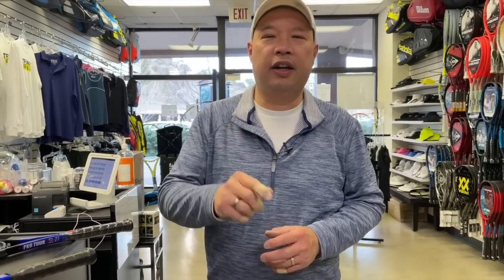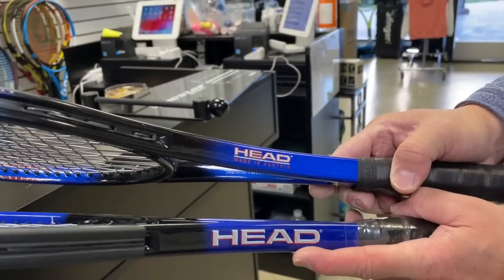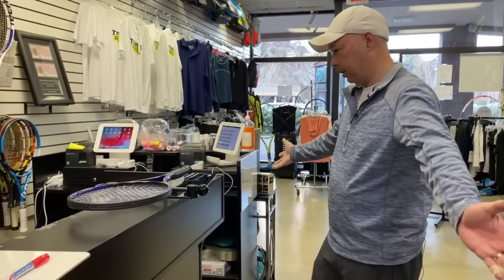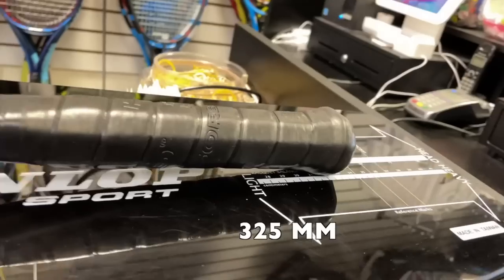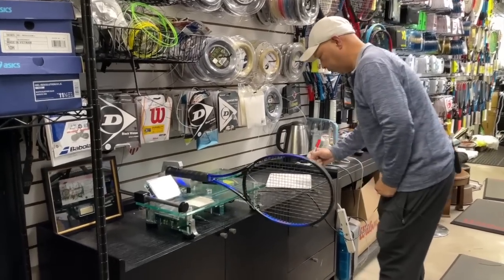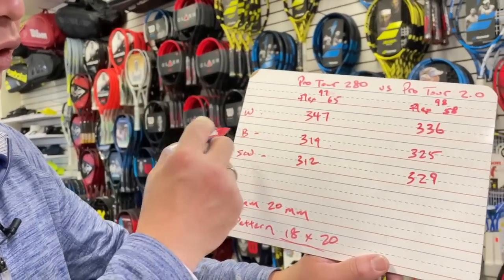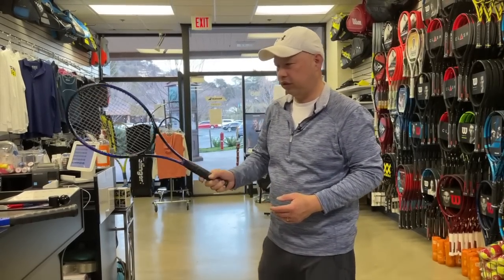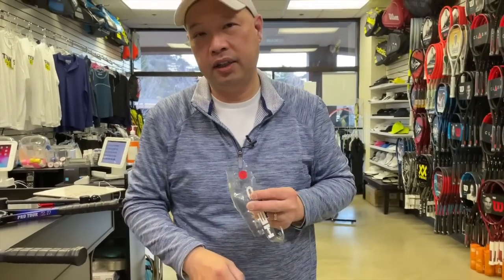HEAD PRO TOUR 280 VS PRO TOUR 2.0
Is the TennisWarehouse Pro Tour 2.0 the same as the Pro Tour 280?

Thank you to Eujin and Allen for letting me borrow there Head Pro Tour 280 and Pro Tour 2.0.

Thank you to my buddy Patrick Wong for your audio support.